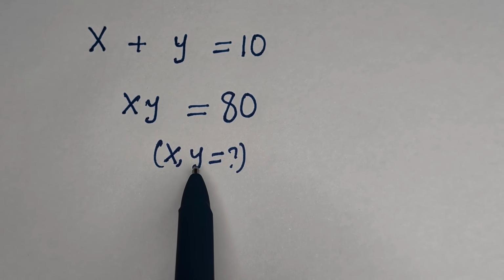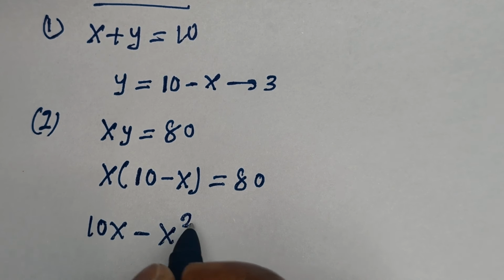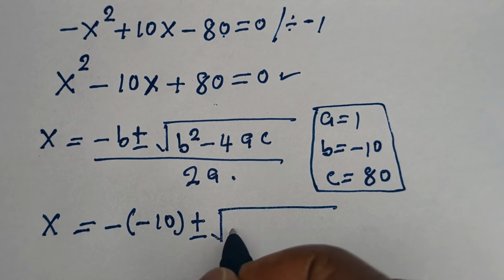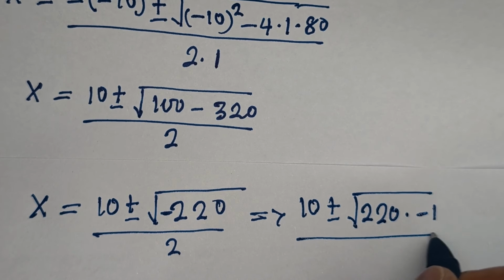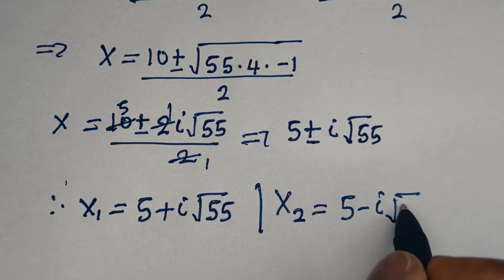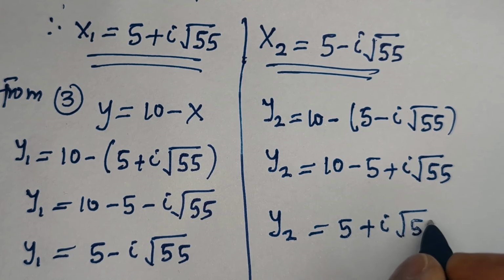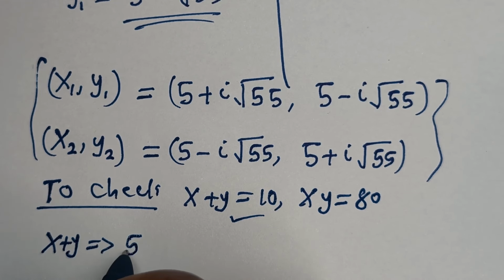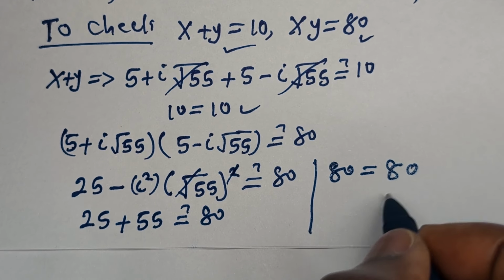Germany | Can You Solve This? | Math Olympiad (x,y=?)...